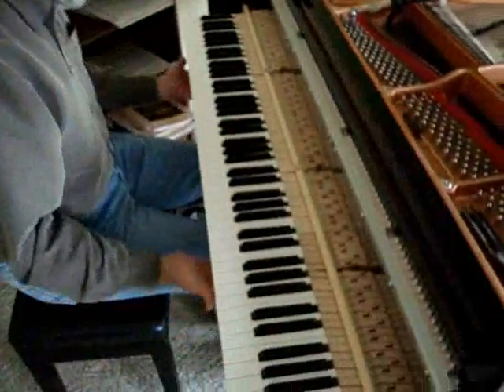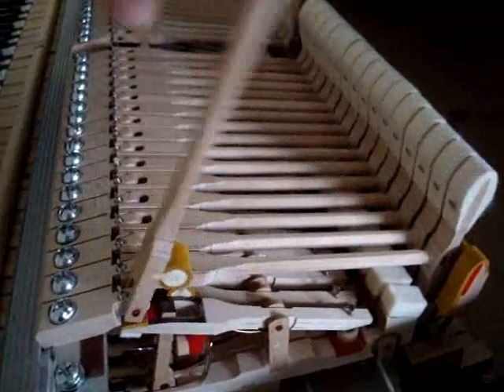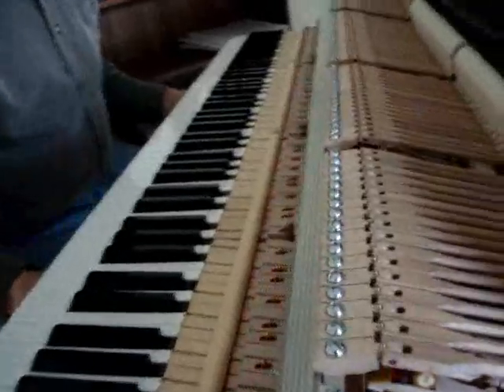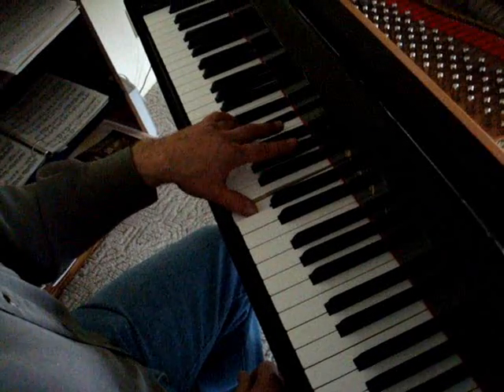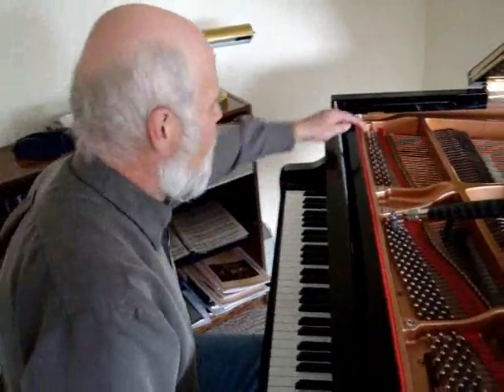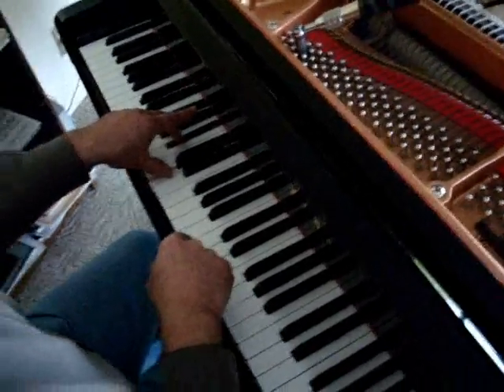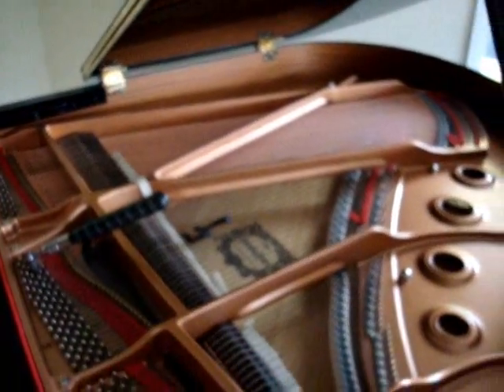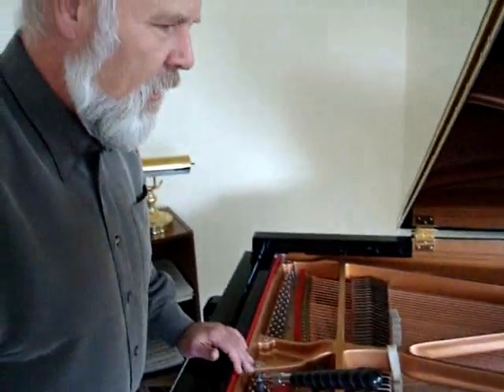How to Play Piano: SPECIAL Lesson #22 PART 2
This is the second part of the special in the how to play piano series which has Special guest Keith Burchnall of Tonecrafter Music

Keith is a very experienced Piano tuner / technician with 30 years of experience in this field. Plus, he's awesome!

In part 2 he pulls the action from the piano and explains how it works ^_^ (something i would be to scared to do to my piano)

I hope you enjoy this special video we put together on the spot! ^_^ thanks